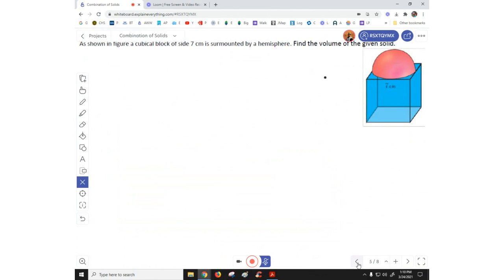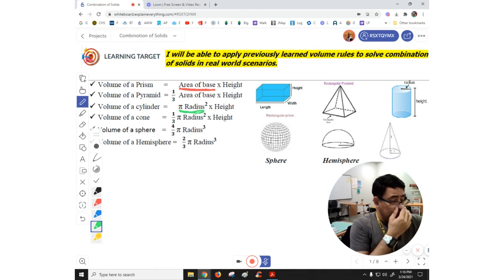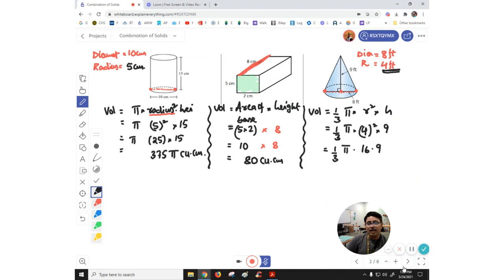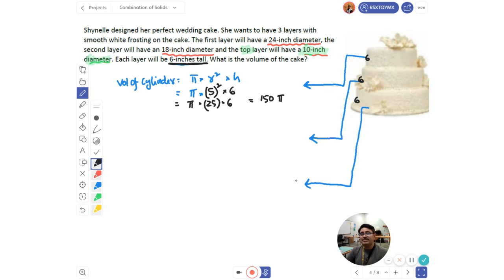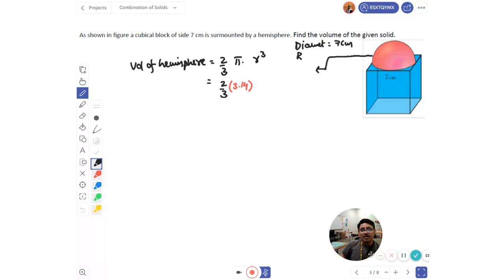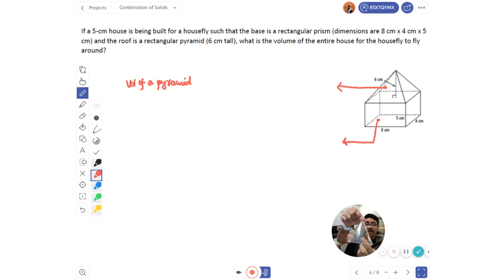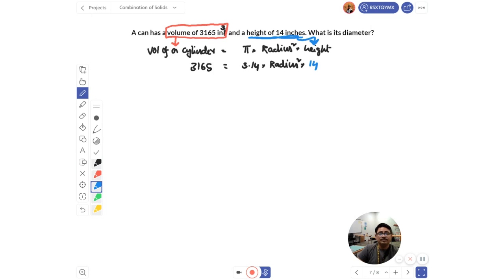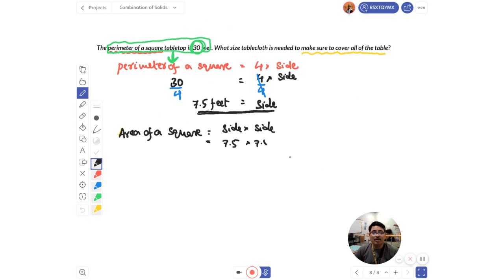Volume of combination of solids